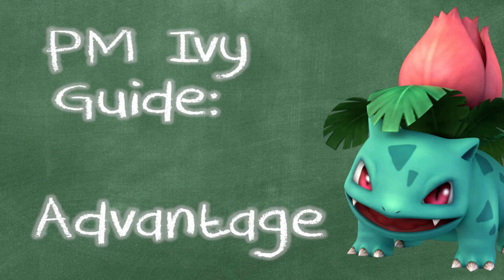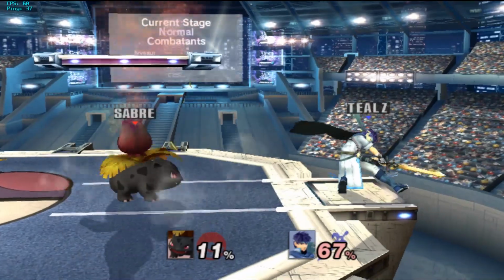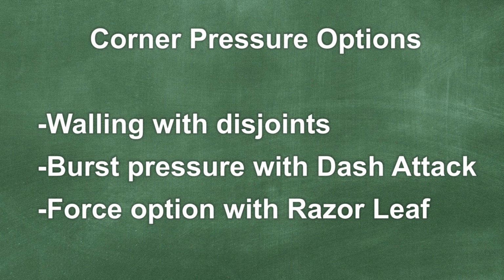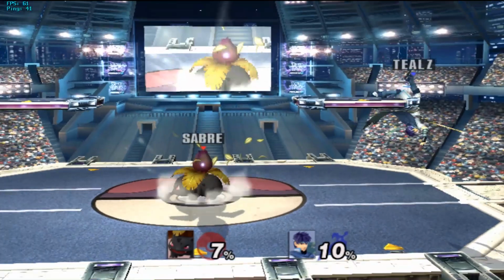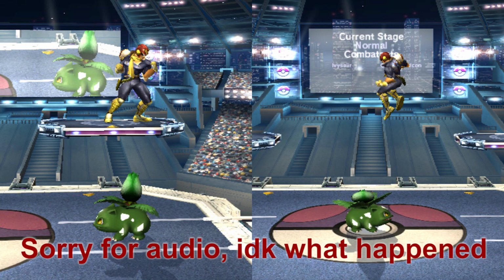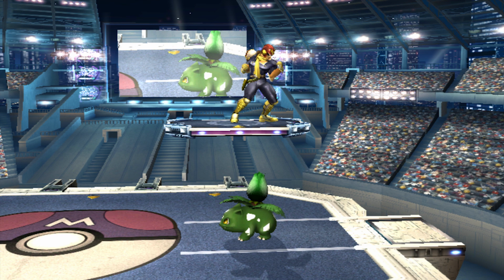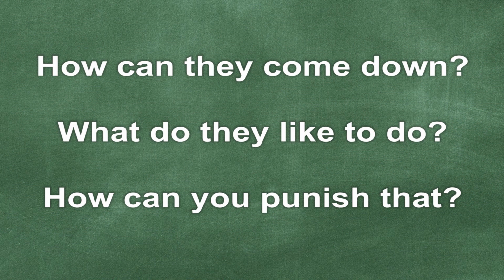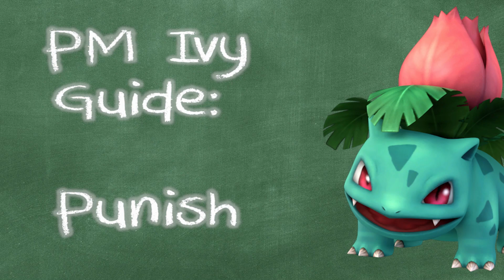How to Play Project M Ivysaur: Advantage